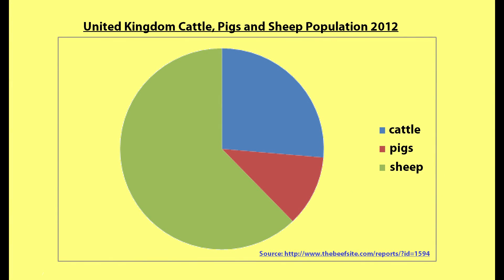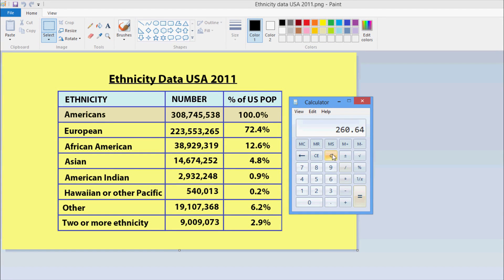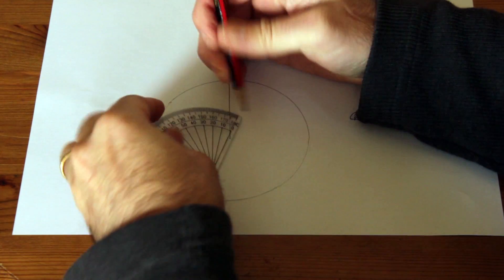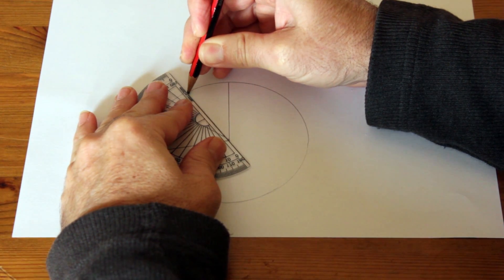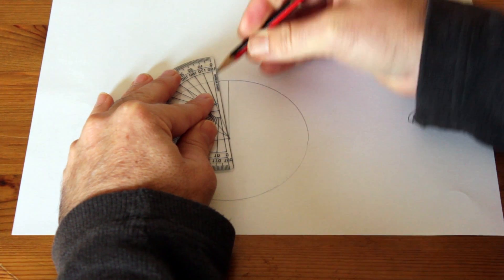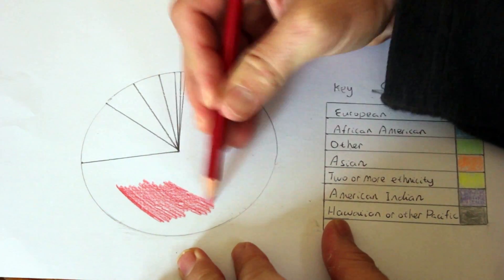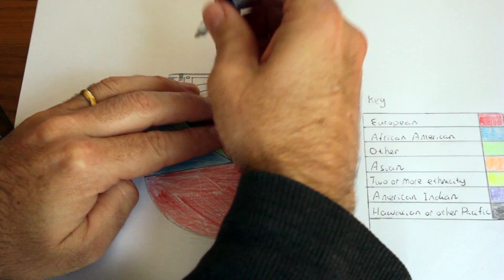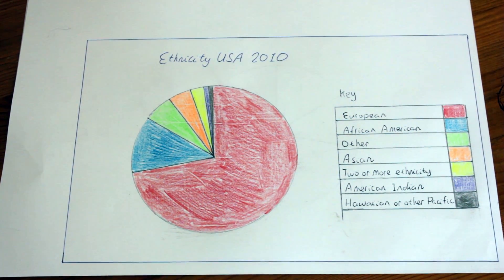How to make a Pie Graph using a protractor and compass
Pie graphs are useful for comparing proportions or percentages. Geographers use Pie charts for things such as showing the composition of ethnic groups in a country. In this video tutorial I show you how to make a Pie Graph using a compass and protractor.